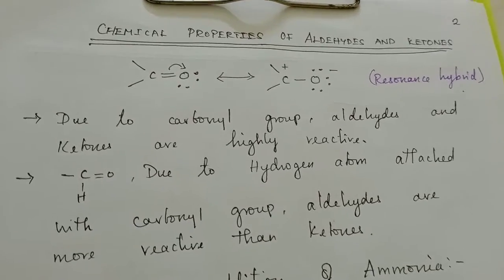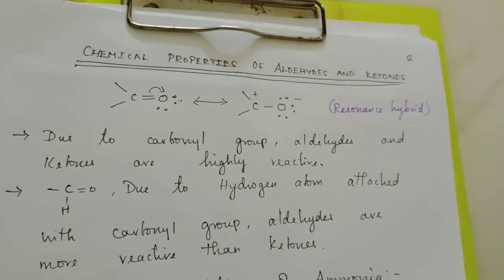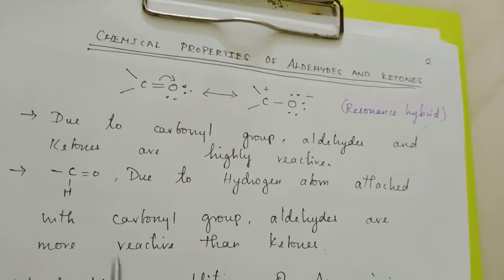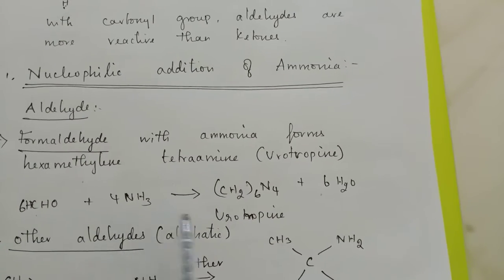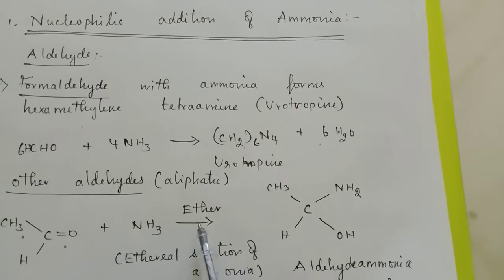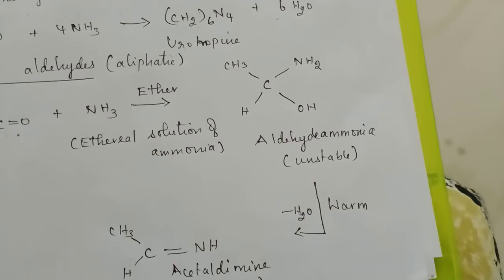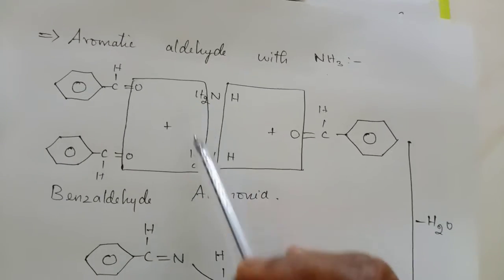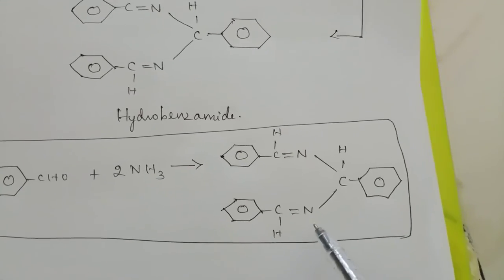Nucleophilic addition of ammonia with aliphatic aldehyde and aromatic aldehyde.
ISC AND CBSE chemistry taught by Jayanthi thalapathi